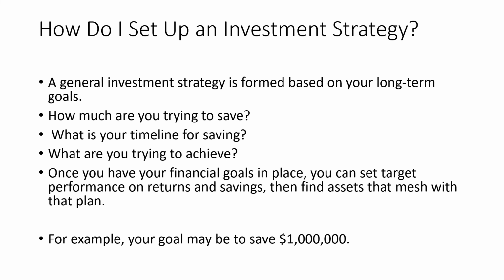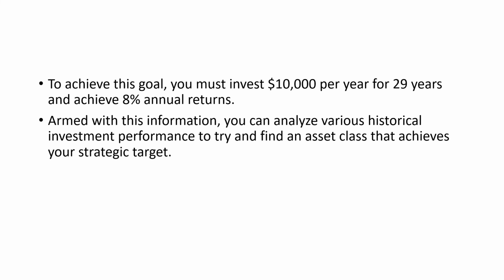What to do after identifying Investment Strategy??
This video discusses What to do after identifying Investment Strategy